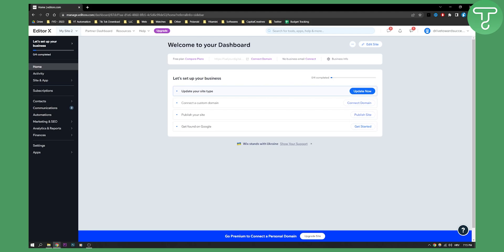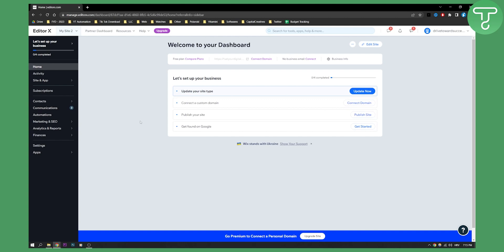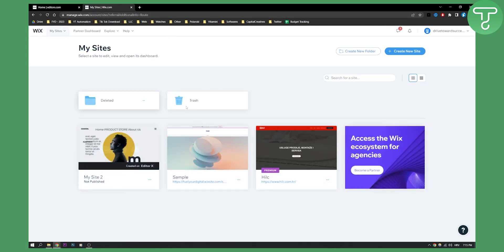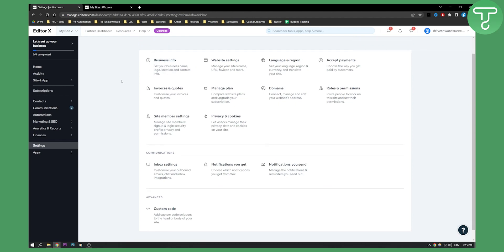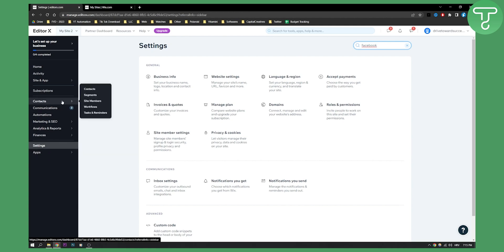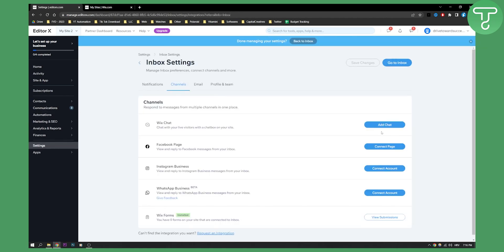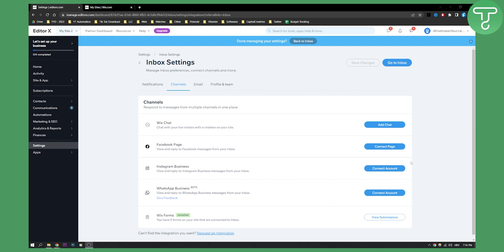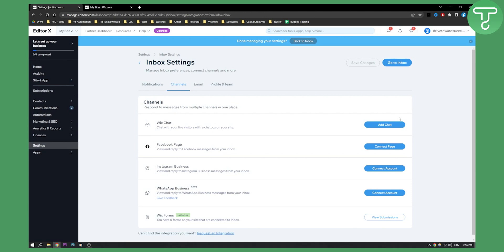How to Add Facebook Page to Wix Website (2024)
In this video, I will show you How to Add Facebook Page to Wix Website